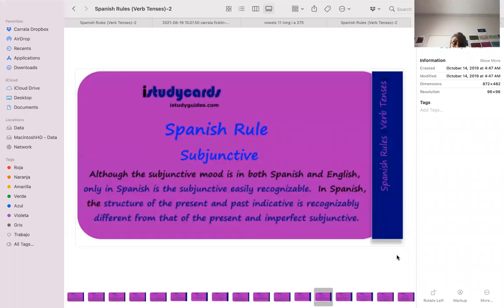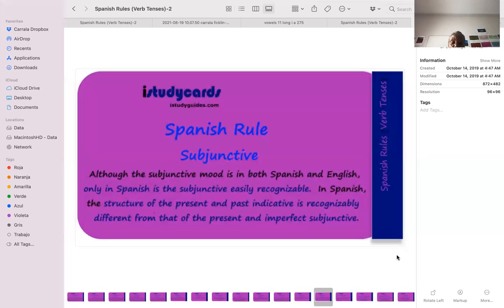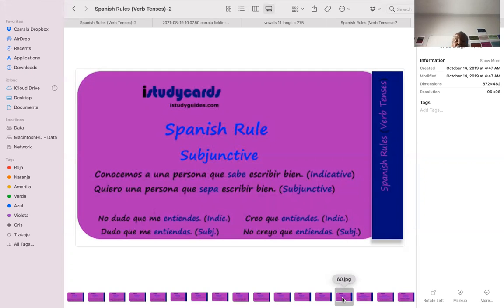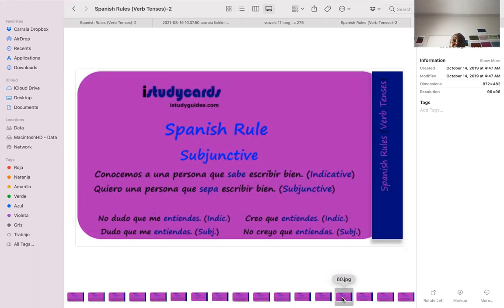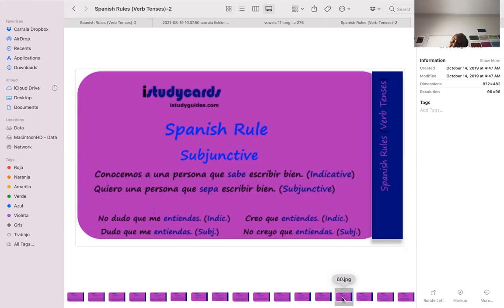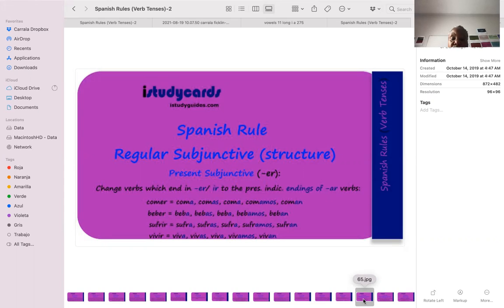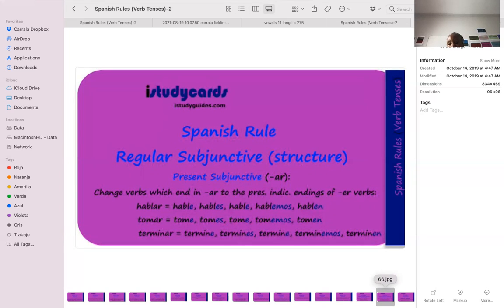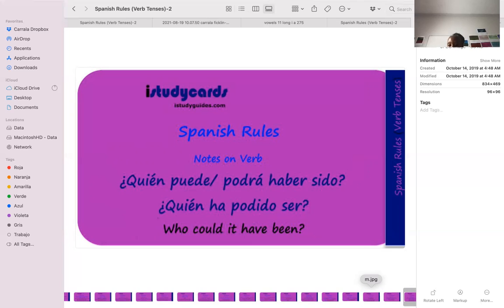Spanish Rules --- Verb Tenses (Mood) 34 Subjunctive Mood (Uses 11)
Spanish Rules --- Verb Tenses (Mood) 35     Subjunctive Mood (Uses 11)